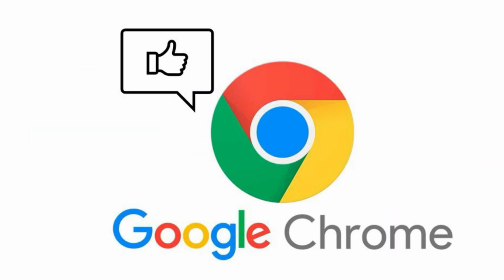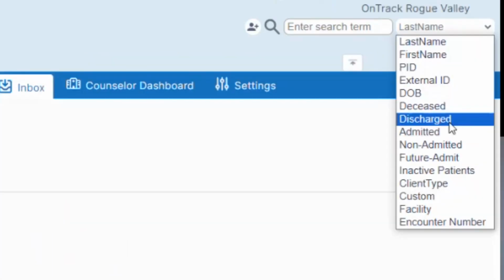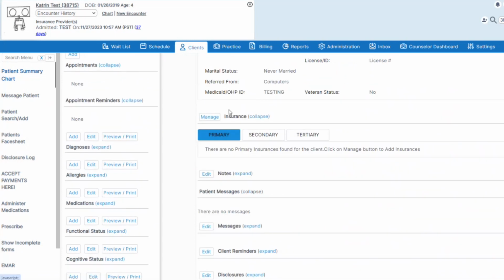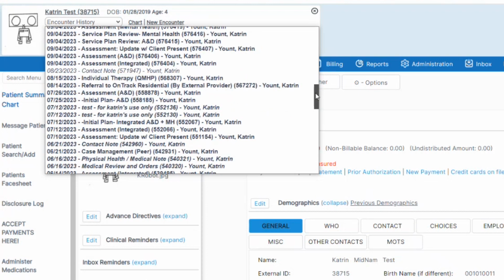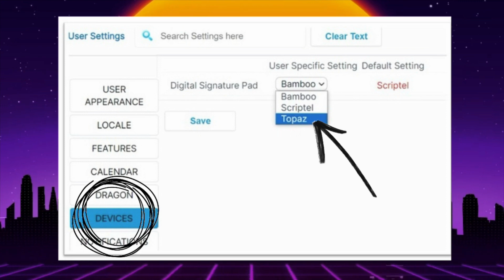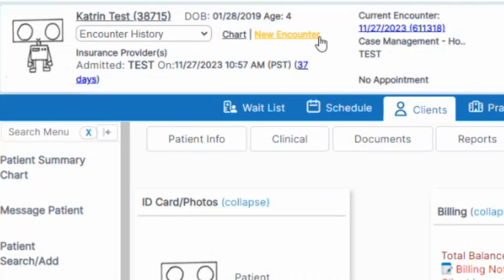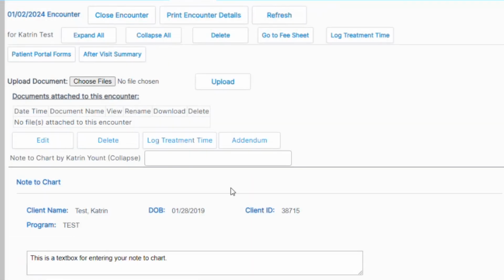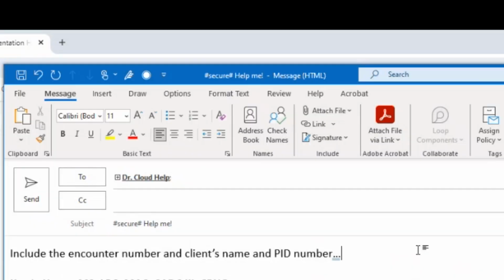OTRV New Hire Training: Intro to Dr. Cloud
Welcome aboard! Here's a quick overview of the system we use for electronic health records.